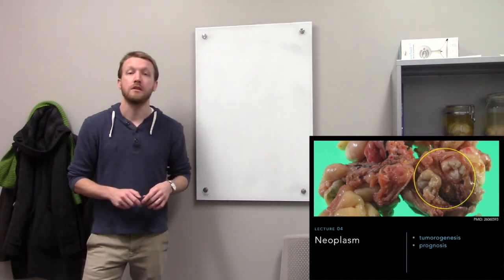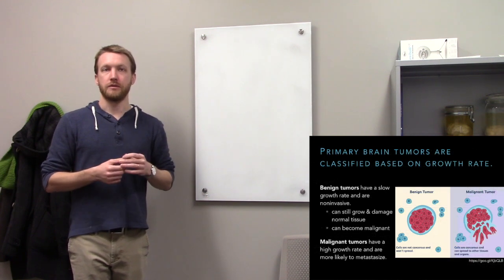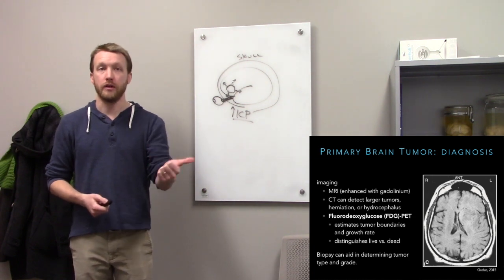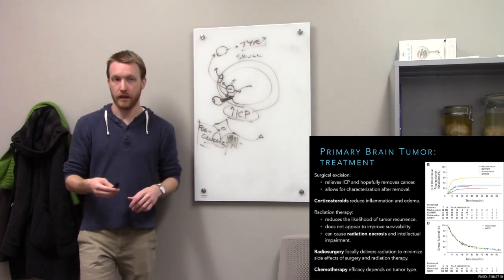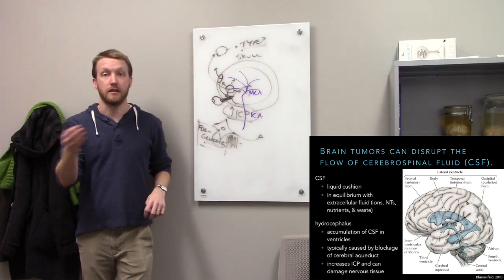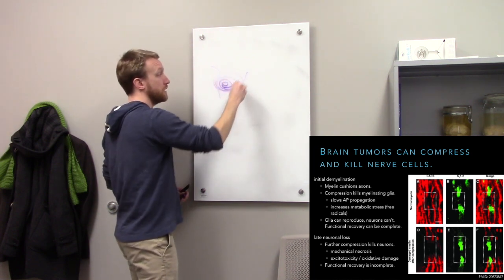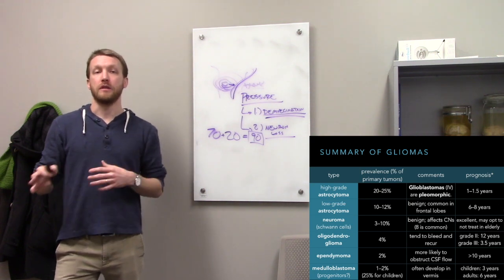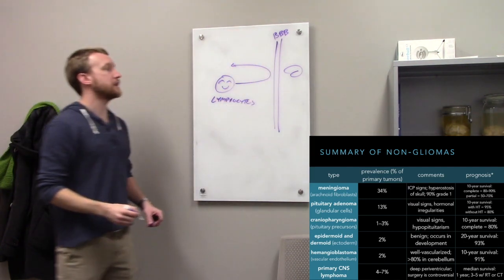PT536 Lecture 4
This video is about brain tumors.